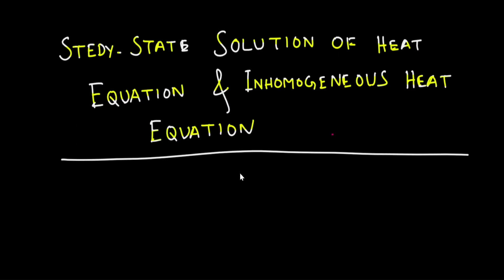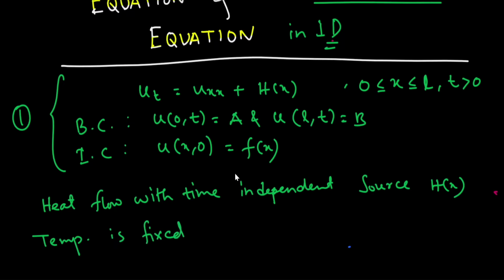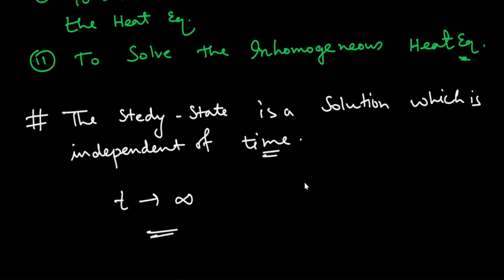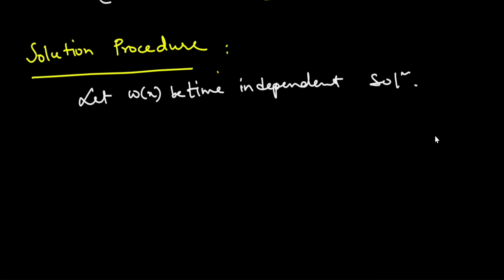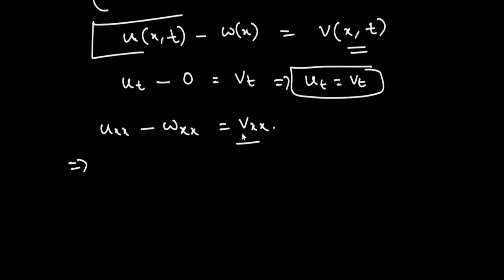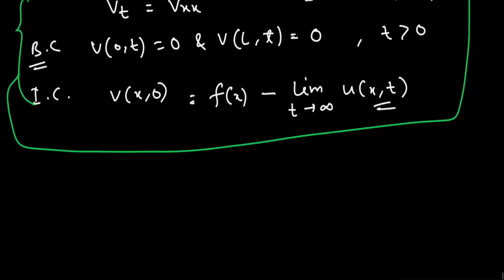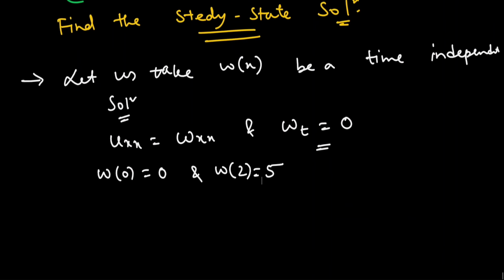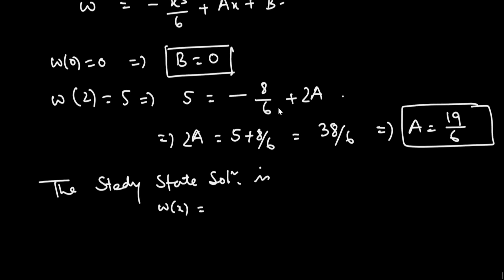STEDY - STATE SOLUTION OF HEAT EQUATION (INHOMOGENEOUS PDE) Explain Through Example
This video contains the basic concepts of stedy State solution of a heat equation and how we tackle a inhomogeneous PDE with example.